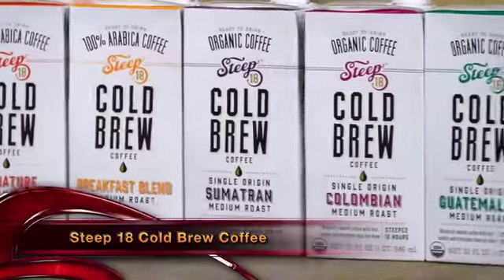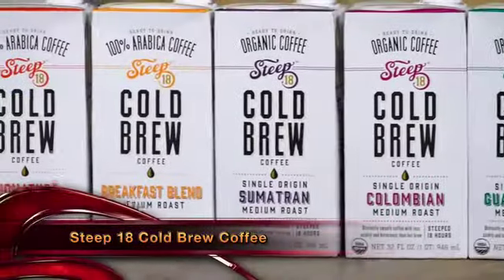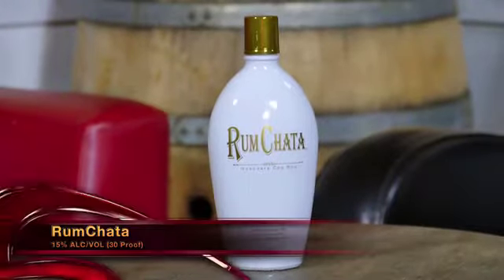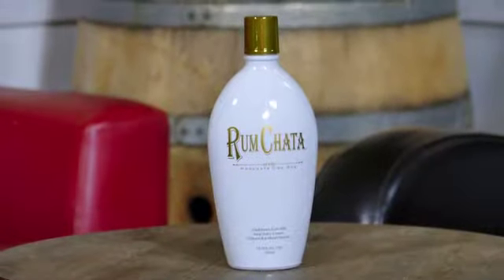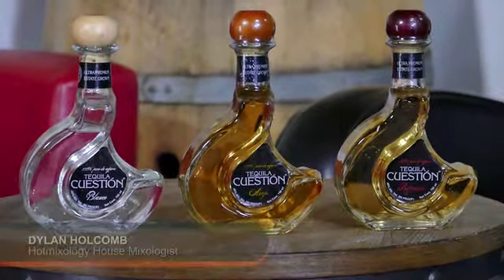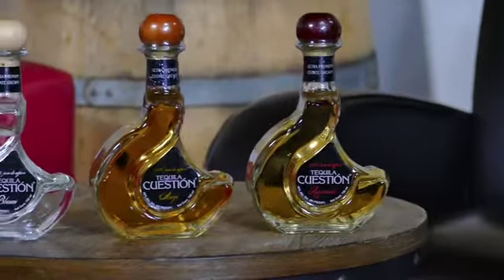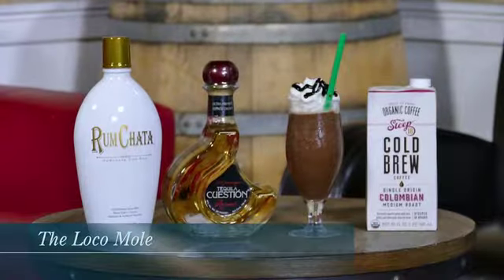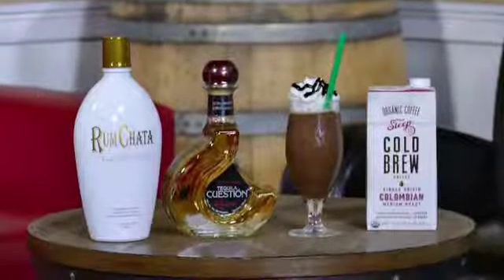THE LOCO MOLE COCKTAIL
STEEP 18 COLD BREW COFFEE the coffee of Hotmixology with CUESTION TEQUILA and RUM CHATA in a perfect cocktail for Hotmixology Frozen Cocktails, only on Hotmixology